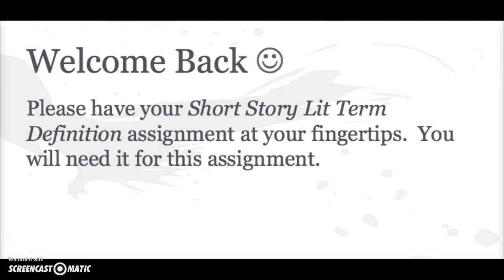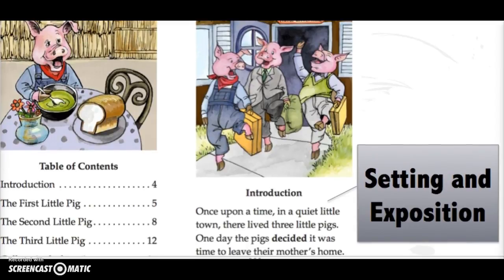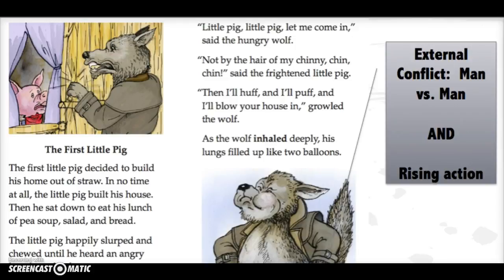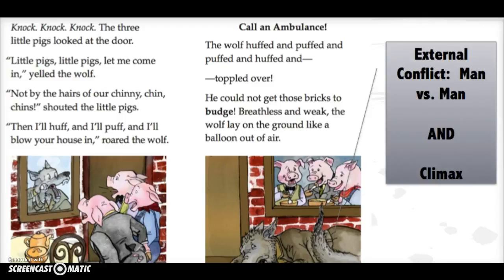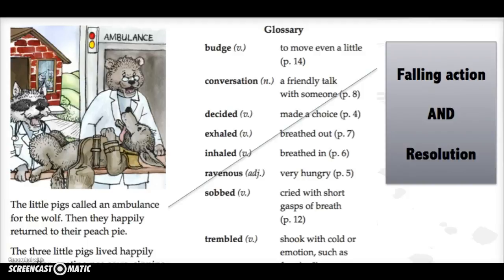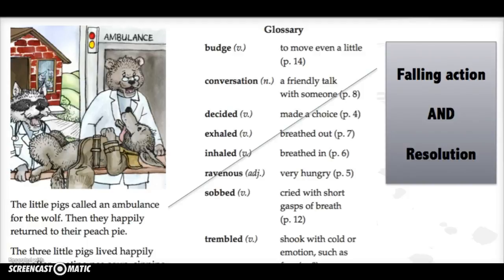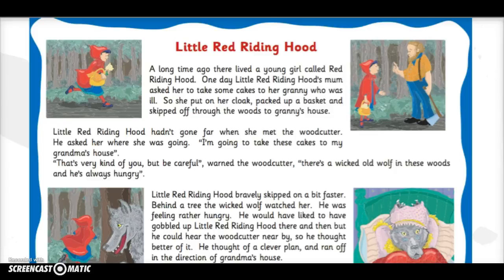Short Story 2